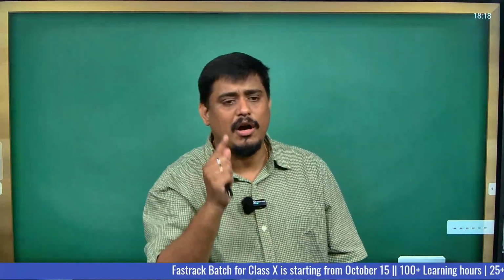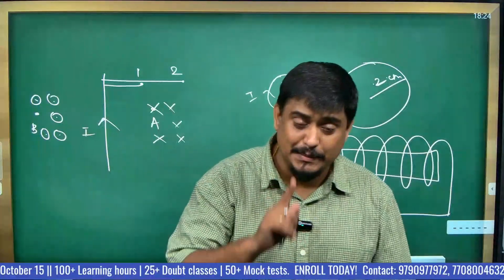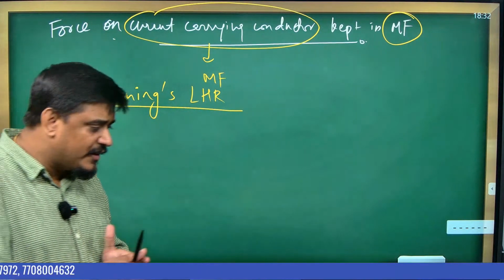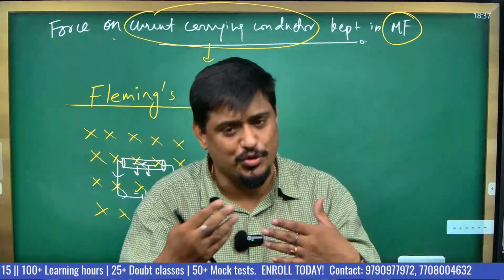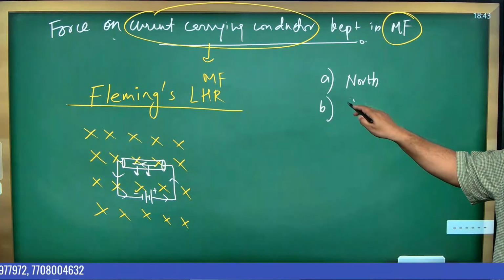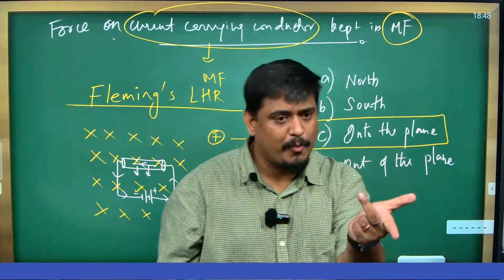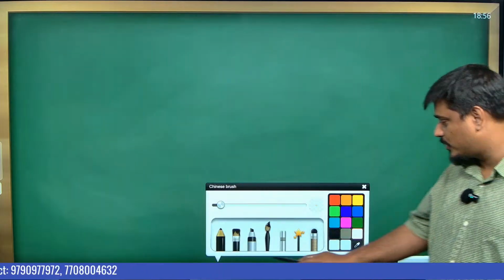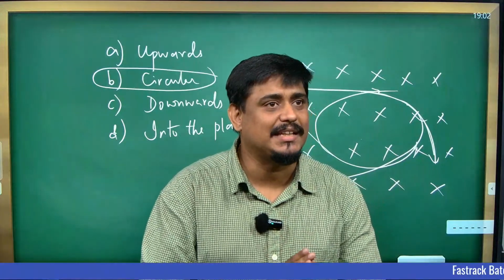Class 10 Physics - Force on a Current carrying Conductor by Nilesh Sir || CBSE || 2025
Understand one of the most important concepts in Class 10 Physics — Force on a Current Carrying Conductor in a Magnetic Field — explained clearly by Nilesh Sir. Perfect for your CBSE 2025 Board Exam Preparation!

✅ Topics Covered in This Session:

Concept of Magnetic Field & Current

Force on a Straight Current-Carrying Conductor

Direction of Force & Related Examples

Practical Applications and Numericals

✅ Ideal For:

Class 10 CBSE Students (2024–25 Batch)

Students Preparing for Physics Board Exams

Conceptual Understanding & Revision

Simple and clear explanation of key concepts

Board-focused teaching with examples

Important numericals discussed

Boosts conceptual clarity and confidence

📘 Tip: Keep your textbook and notebook ready for quick notes!